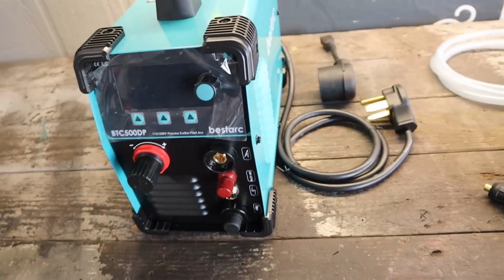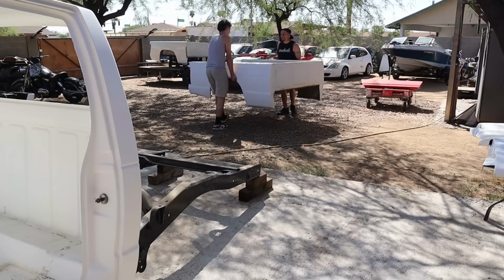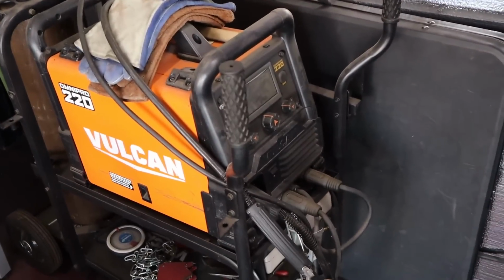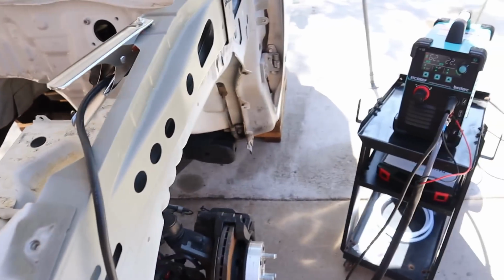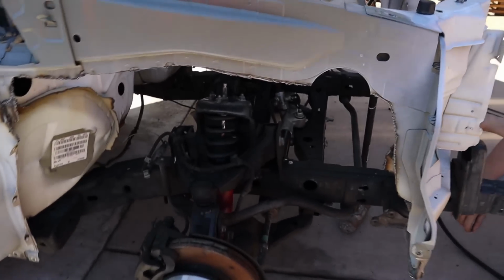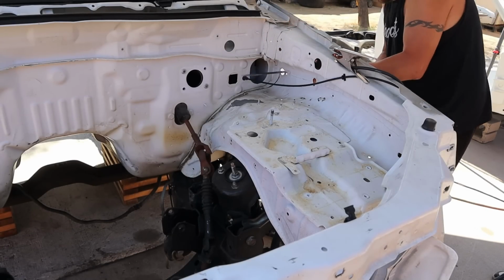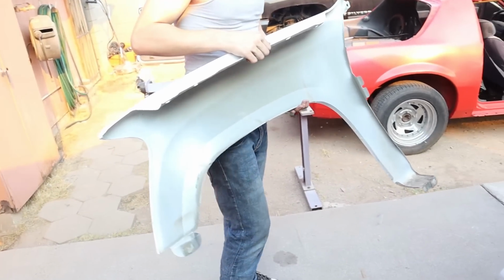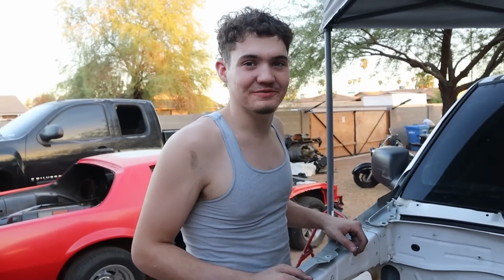Chopping wheel wells /Chevy Colorado